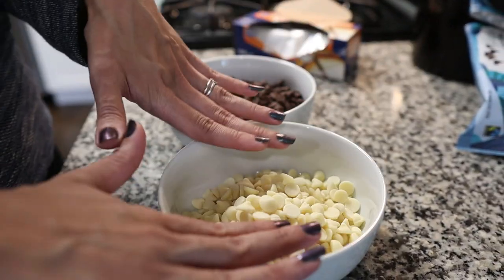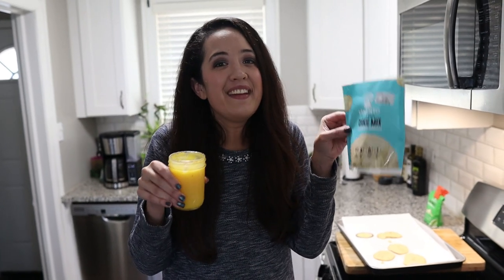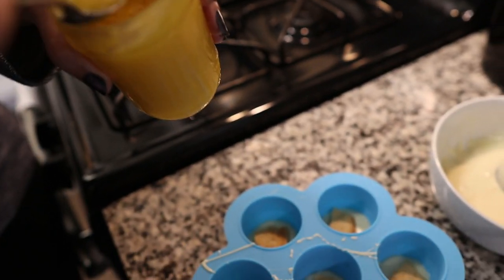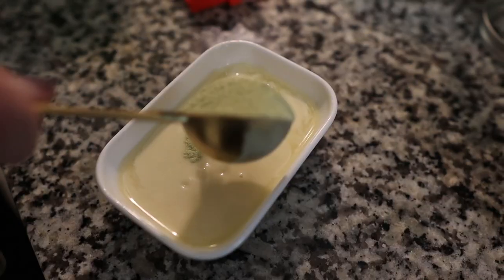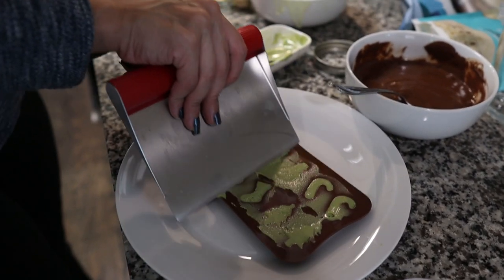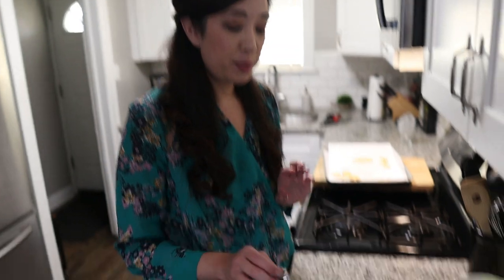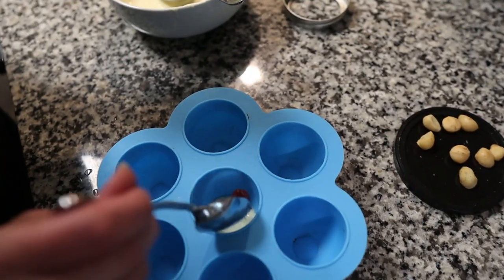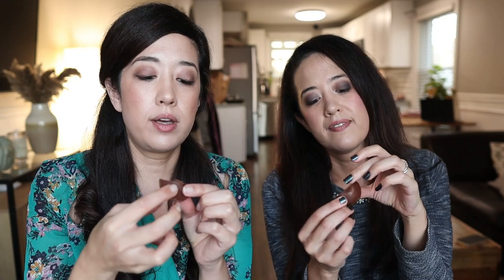Making the EASIEST keto chocolates!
Looking for something special to make for someone for Valentine's Day?! Well, here it is! DIY KETO friendly chocolates with amazing fillings! And you can enjoy them guilt free! Emily and Sarah show you how easy it is to make keto candies that will help you stay on track during the holidays. We use simple ingredients that are easy to find, there are endless possibilities with these candies but we hope that we gave you some great combinations to try out!

Products used in this video:
Lakanto Matcha Powder
Lakanto sugar cookie mix
Silicone mold used for chocolates
Silicone Chocolate Candy Molds, 6 Pack
Lily's White Chocolate Chips
Lily's Milk Chocolate Chips
Bench Scraper

Be the first to be notified when our keto guide is released!